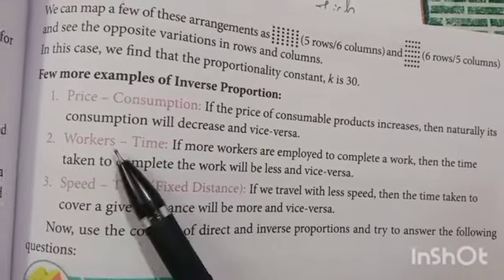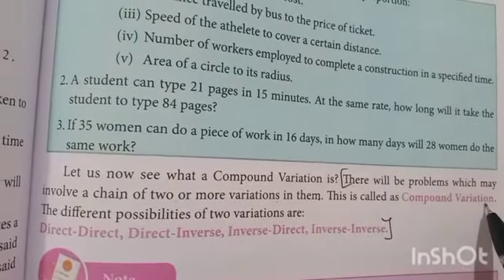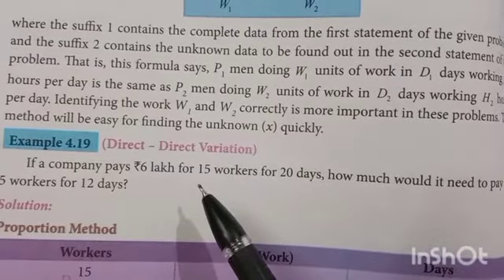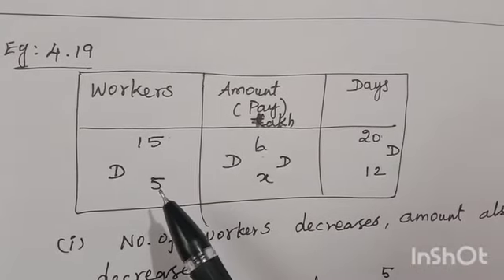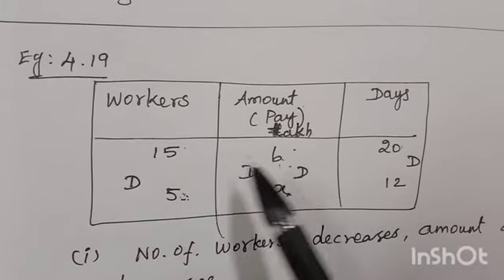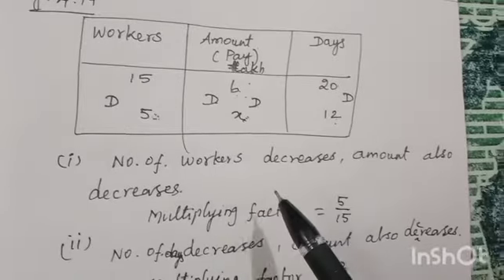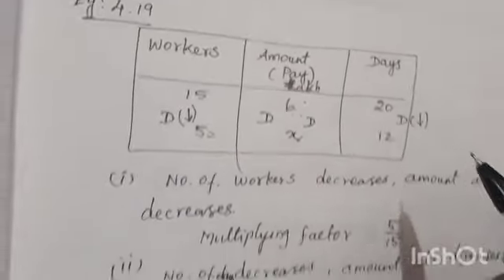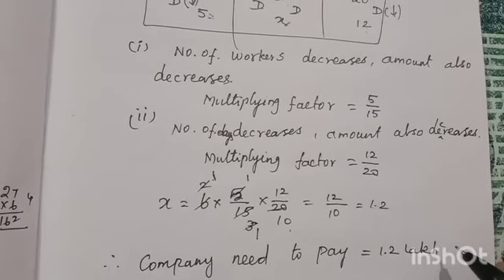8 th maths (compound variation)